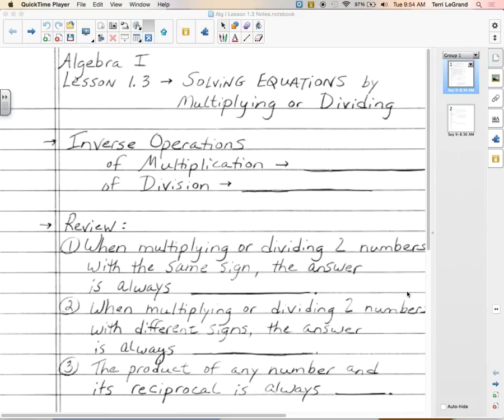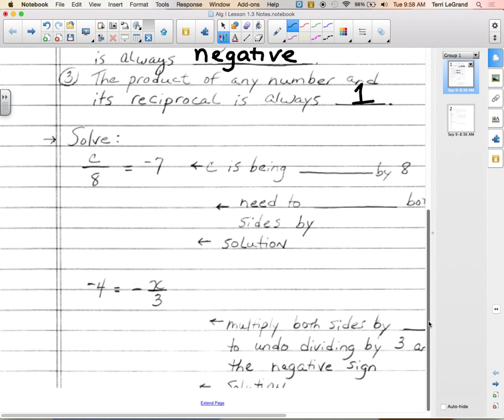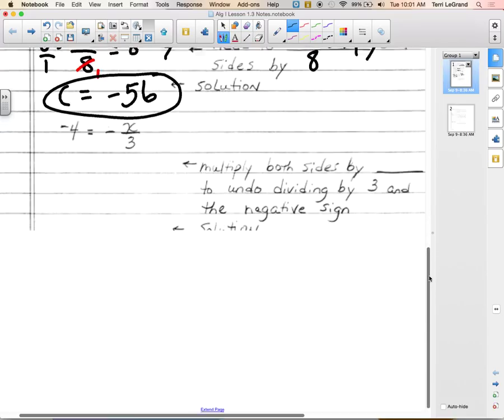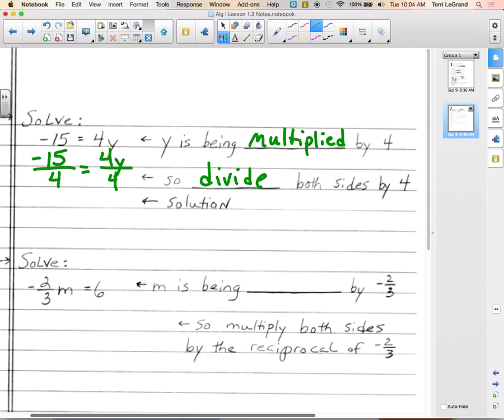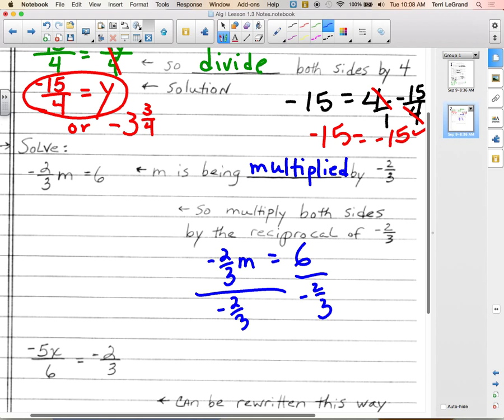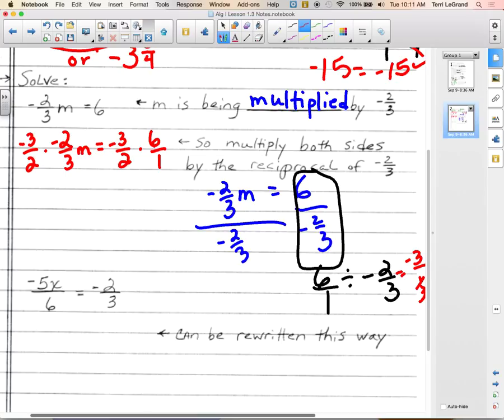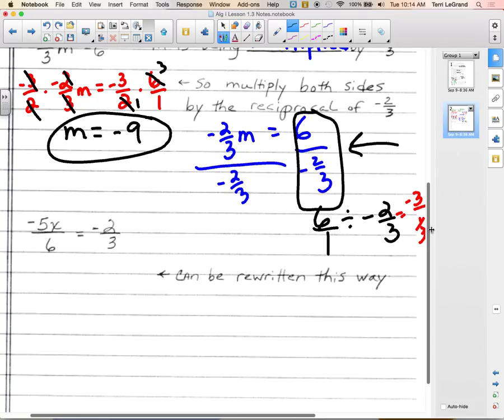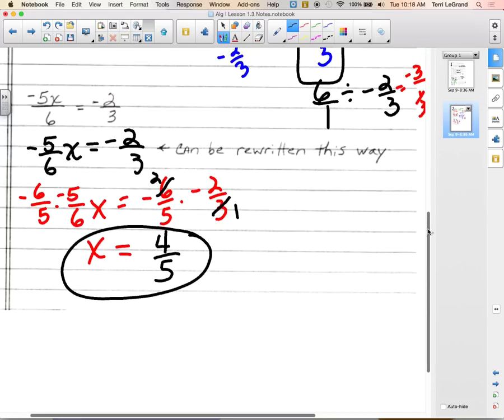Alg I L 1.3 Notes Recording